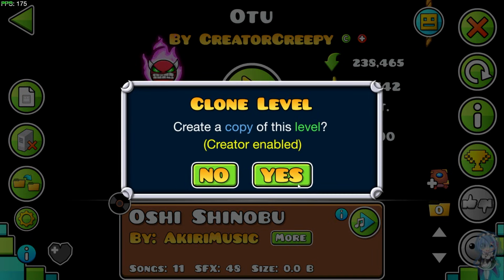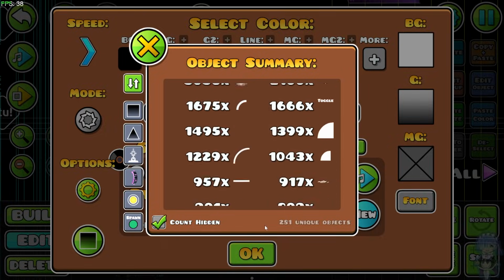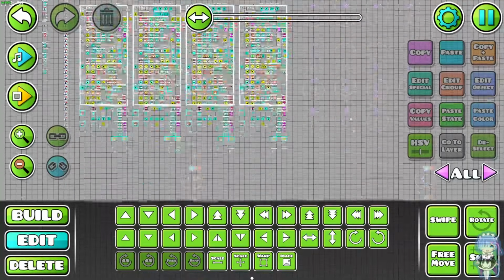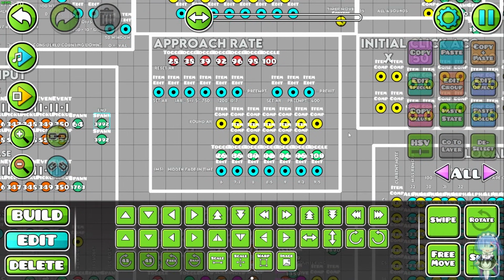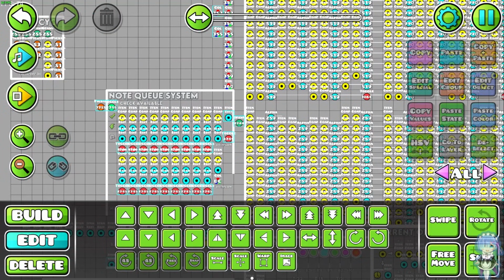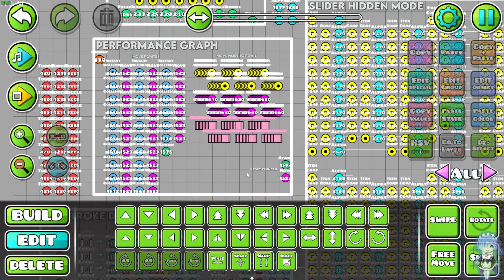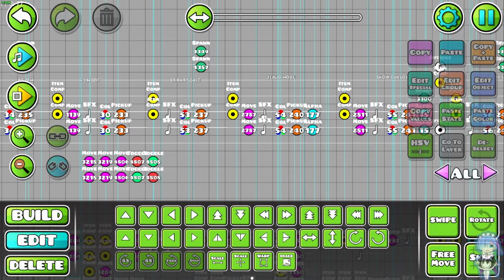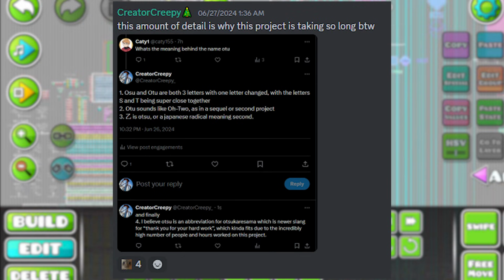How I made OSU in Geometry Dash!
I created Osu! in Geometry Dash for 8 months.
I never ended up making a video about how it works so hopefully this will suffice a bit.

TIMESTAMPS:
0:00 - Intro
0:37 - Editor Layout and Chart Timelines
3:34 - Circles and Sliders
5:32 - Score, Accuracy, Inputs, OD, AR, Mods, and the duration problem
10:16 - How charts actually work (note queue, timers, and debug)
12:40 - Hidden Mod stupidity, Performance Graph, and Score / Data saving
15:02 - KineticFrost Carry (menu)
15:37 - Settings and Letter Grades
16:10 - The speadsheet from hell
17:08 - The code from hell
17:42 - Main Takeaways, Questions, and Outro

CREDITS:
@gdkineticfrost9172 - Thank you for carrying this entire project with your insane deco.
BestGamer08 - Thank you for g.js and helping with a lot of the javascript code.
Akiri - Thank you for making two custom tracks for the project.
Also a massive massive thank you to everyone who helped work on this project:

STATS:
engine ~35,000 triggers
charts ~110,000 triggers
hours ~700+ hours
team ~30+ creators

SemiQuaver II is in the works (coming 2026 probably lmfao)...